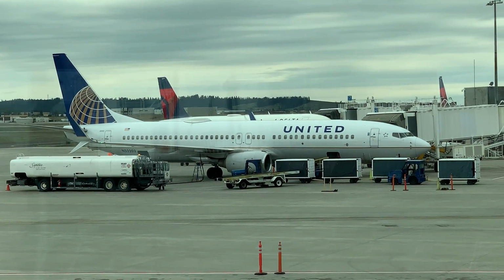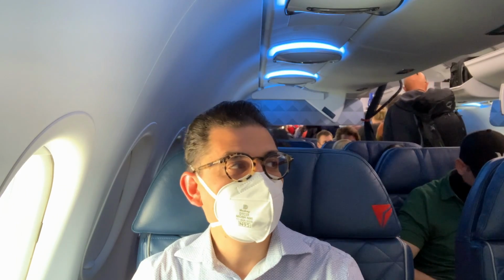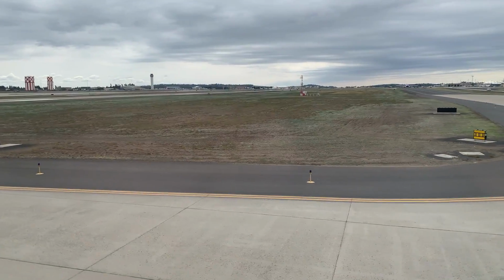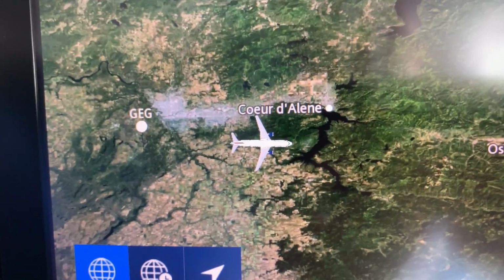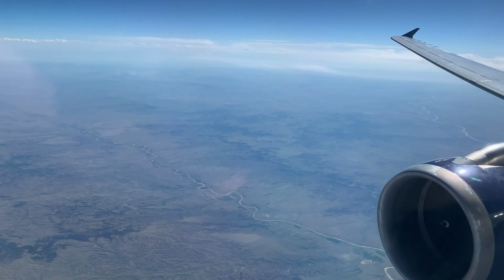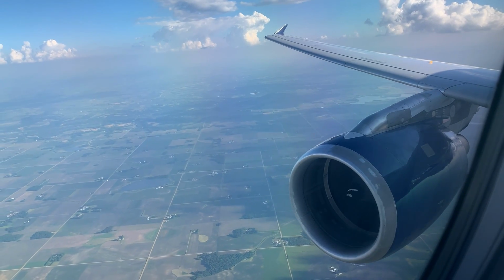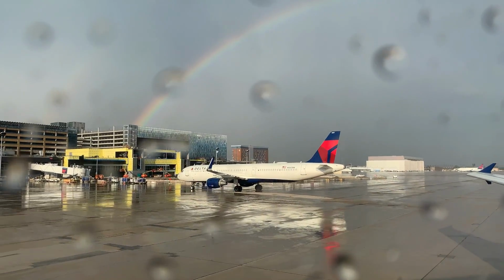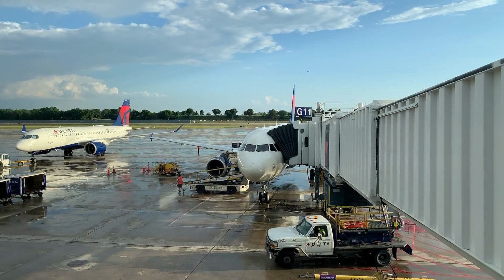FIRST CLASS Delta A320 | Spokane to Minneapolis + HOLDING to MSP!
Join me on a Delta Air Lines Airbus 320 from Spokane to Minneapolis in the First Class Cabin.  As we approach MSP, some unexpected turns were made as the airport temporarily shut down due to thunderstorm activity.